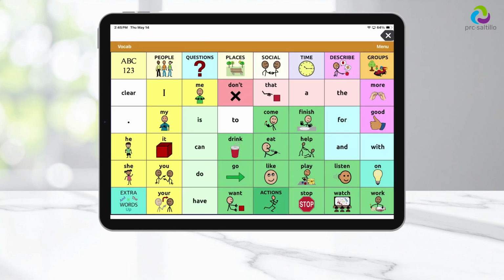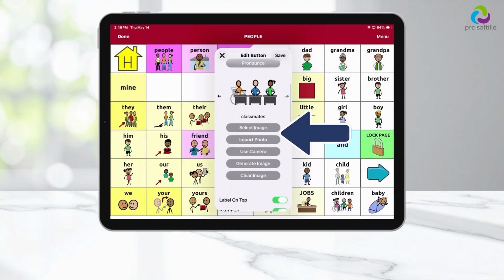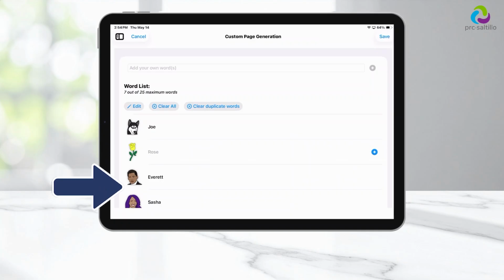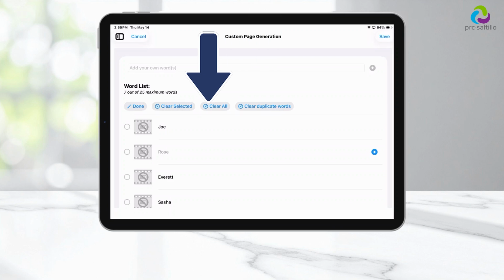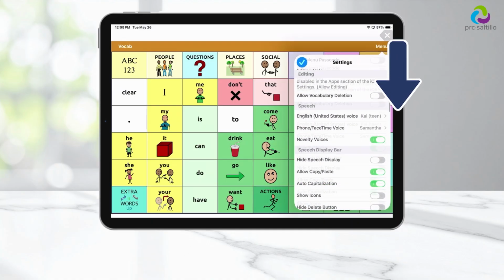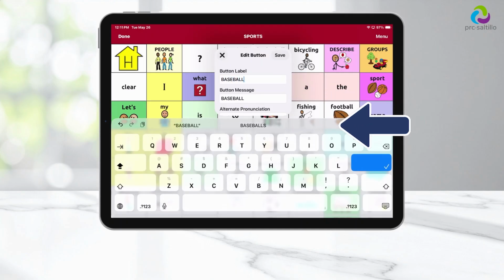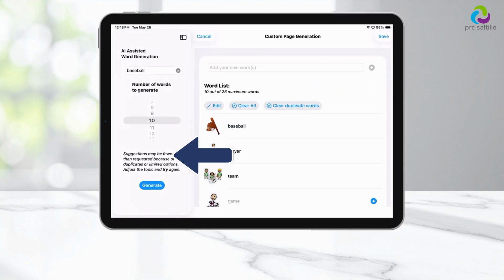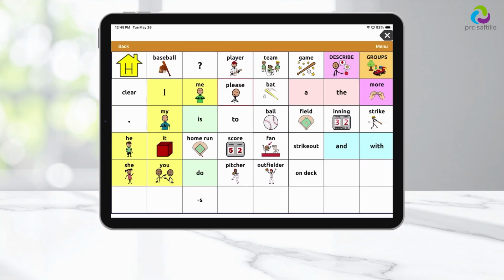How to | Make a New Custom Page in Your Vocabulary on iOS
Creating new pages in an AAC vocabulary doesn’t have to be time‑consuming or overwhelming. In this tutorial, you’ll learn how to use Custom Page Generation on iOS to quickly create personalized pages in TouchChat®, LAMP Words for Life®, Unity® AAC, and Dialogue®.

Custom Page Generation allows you to enter word lists all at once, automatically assign symbols, and generate a full page in just a few steps. On compatible devices, you can also use AI Page Generation to get topic‑based word suggestions that you can edit and customize before saving your page.

This feature helps solve a common challenge for AAC users, families, and clinicians:
how to efficiently add meaningful, personalized fringe vocabulary without manually creating buttons one at a time. Whether you’re adding classmates’ names, building a topic page like sports or hobbies, or supporting growing vocabulary needs, Custom Page Generation helps you work smarter while keeping customization intentional.

This tutorial uses TouchChat, but the same process applies in LAMP Words for Life, Unity AAC, and Dialogue.

0:00 Intro
0:28 Why use custom page generation?
1:07 Things to consider when editing your vocabulary file
1:37 Create a custom page from a list of words
4:32 Create a topic page with AI Page Generation